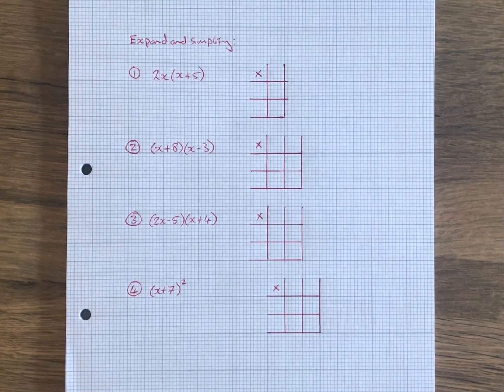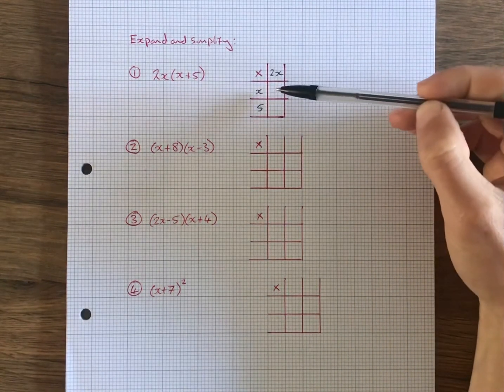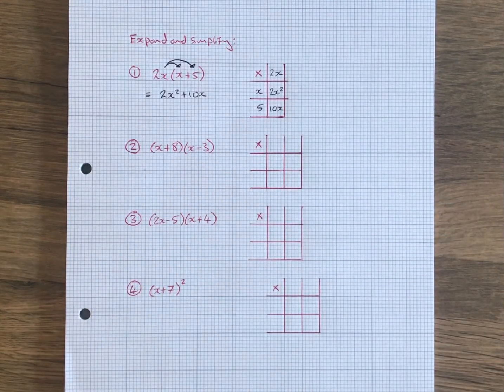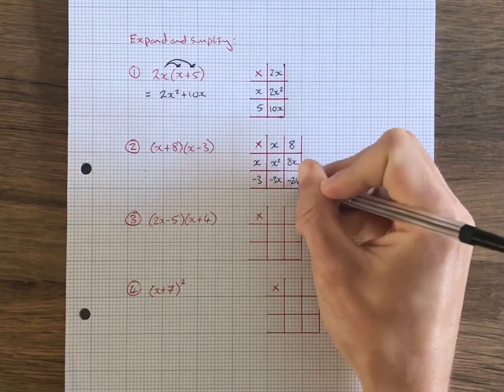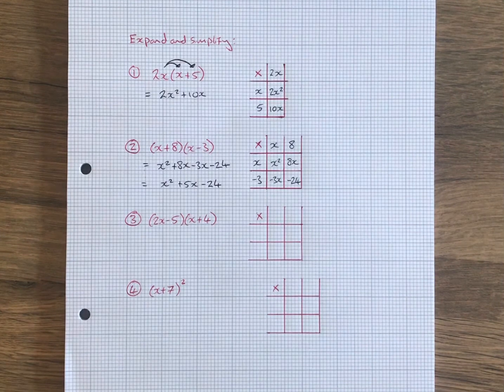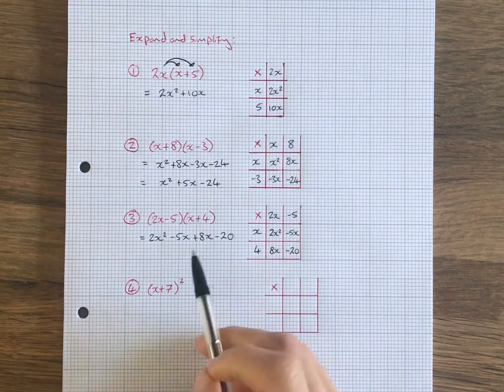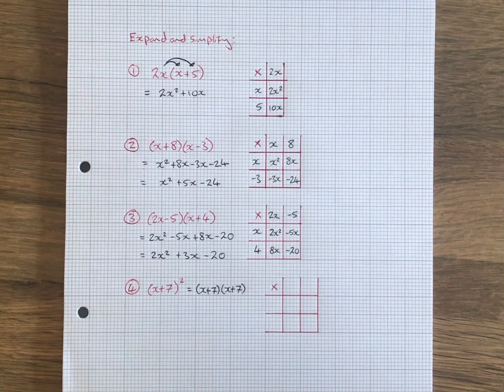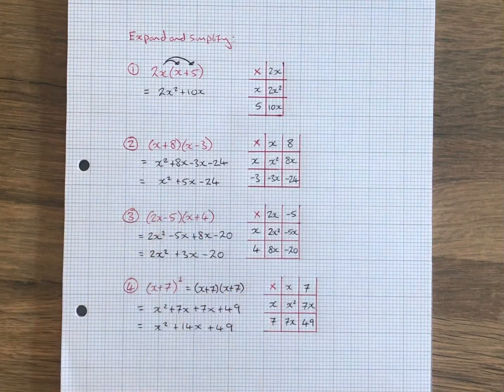Expanding Brackets using the Grid Method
A video reviewing 4 examples on how the grid method can be used to expand both single and double brackets.